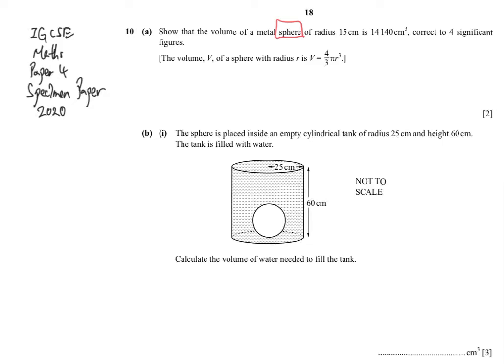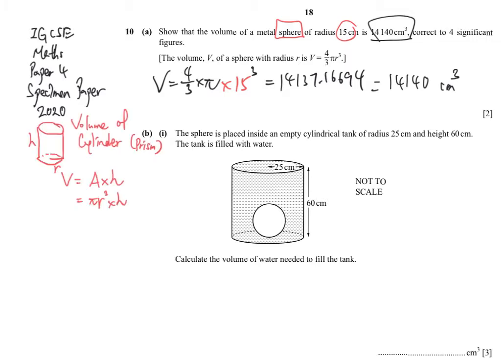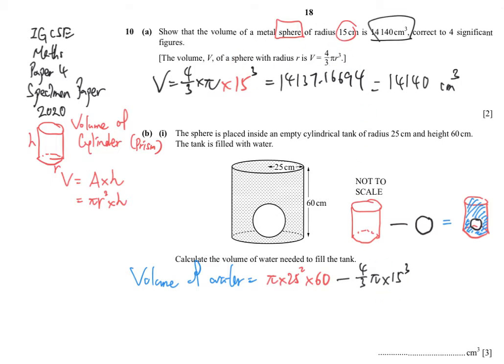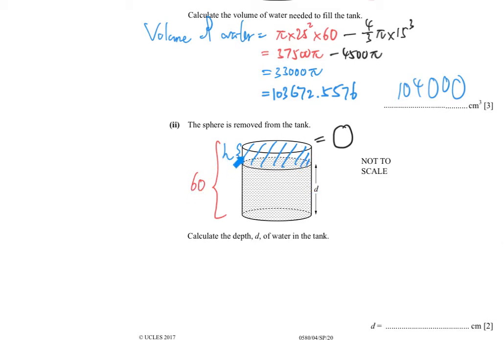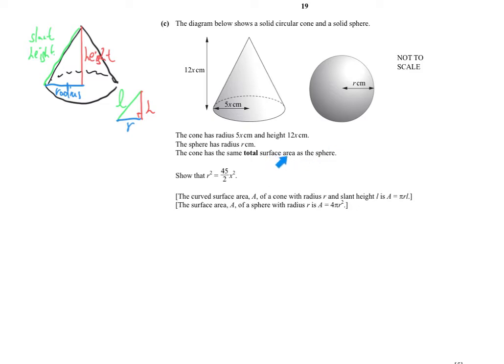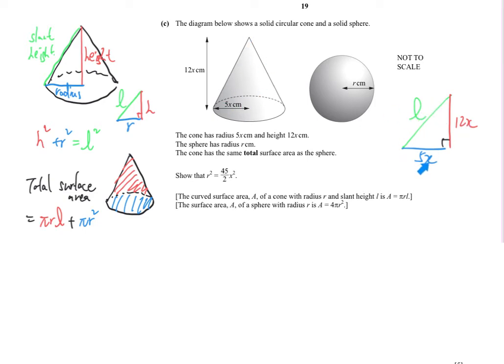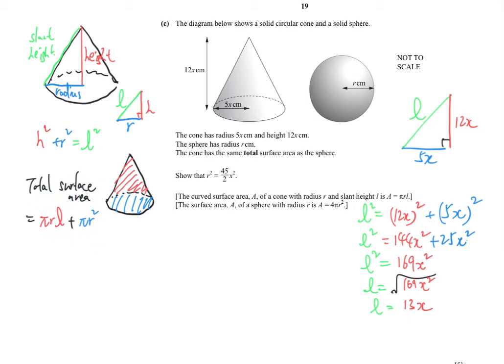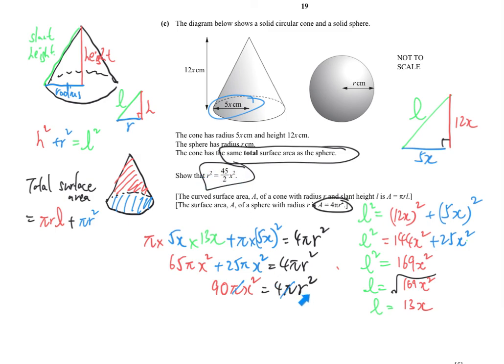IGCSE Math 2020 Specimen Paper 4 Q10 Volume and Surface Area (0580/04/SP/20/Q10)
Slant Height of Cone
Pythagoras's Theorem
Curved Surface Area of Cone
Total Surface Area of Cone